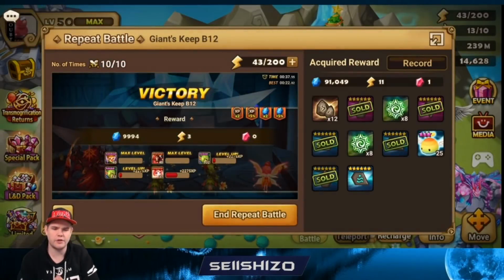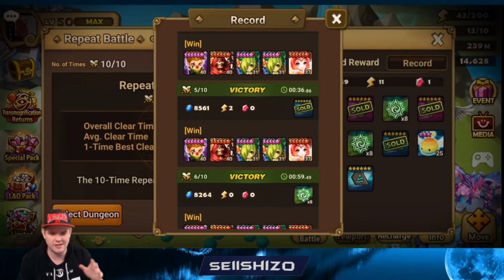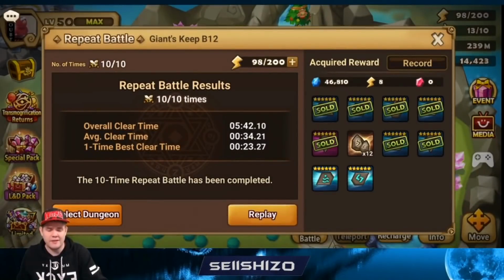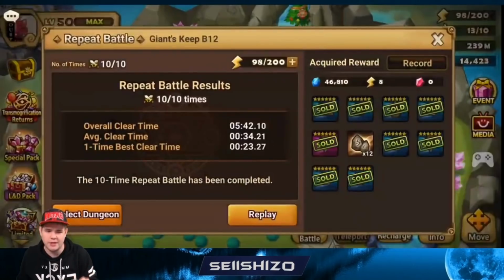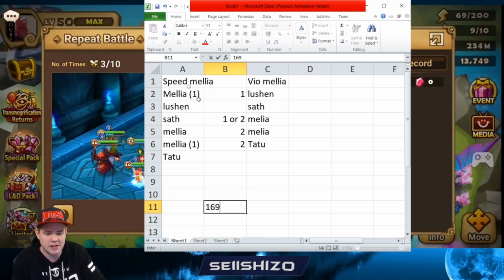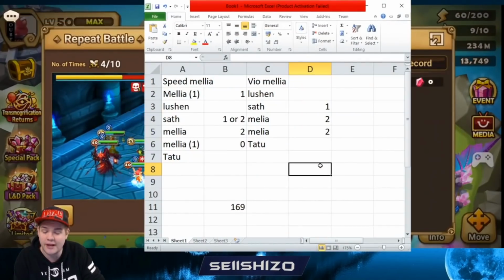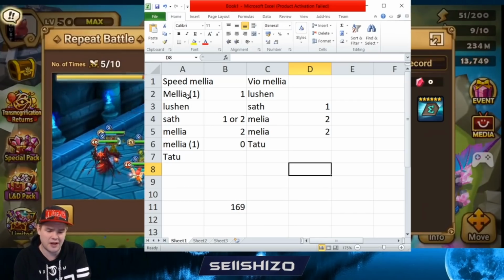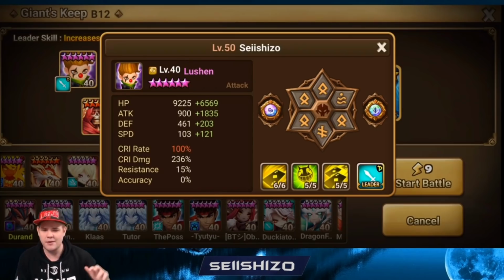GB12 Speed clear - Sath Tatu VS my Speed Dmg Team, Worth or not and which build?! Summoners War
I've gotten many questions if I would the Tatu Sath Team or not.  At first, I wasn't planning to because I thought it wouldn't increase much on my speed teams as they were already fast. In the end, I was like a well let's just try, and I might be able to improve some of the ideas.

So this is my first Video testing the Tatu Sath Team in GB12 comparing it to the normal speed team getting an avg of ~39-40seconds

In the following days, I will be testing Sath and Tatu in DB12, PC10, and SF10 as well.

Timestamps:
0:00 - Introduction
0:50 - The team
2:00 - Comparing with
3:07 - First runs
5:28 - Avg of 10 runs
6:34 - Vio or will or and? explained
8:26 - Quad vio team and results!
13:21 - Yen variation
16:57 - Julie Attempt!?
18:00 - Swift Mellia? Better or worse?
21:14 - Why it's better or worse, explained
25:24 - Conclusion.